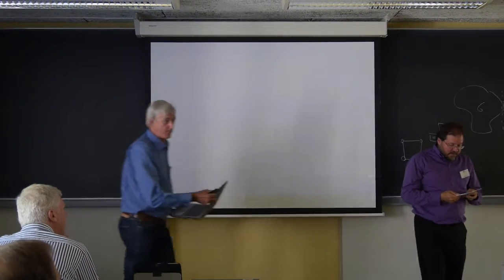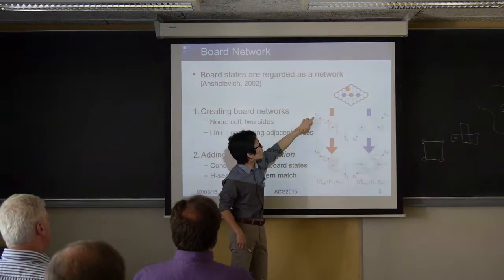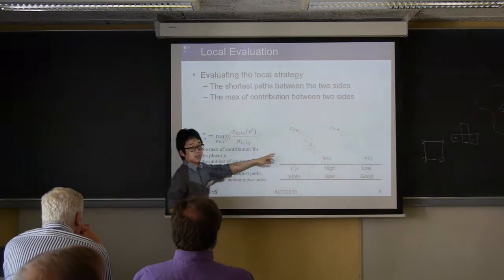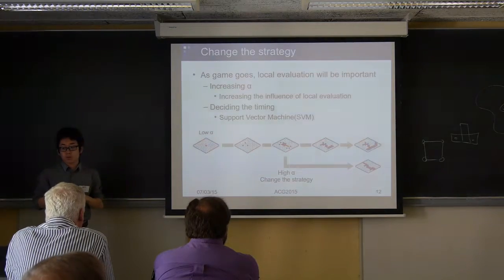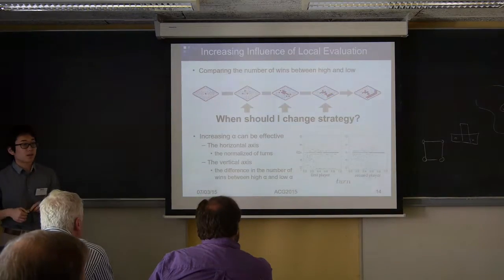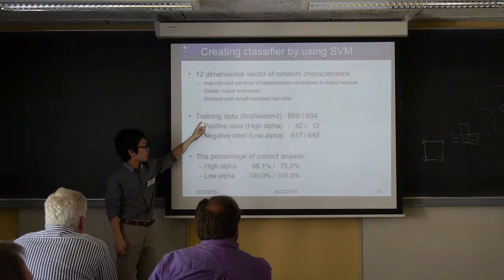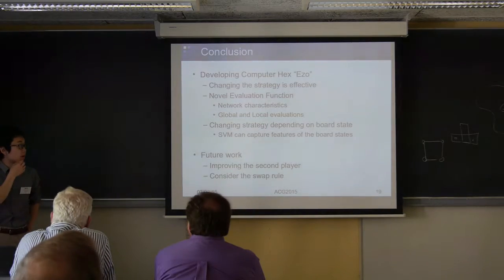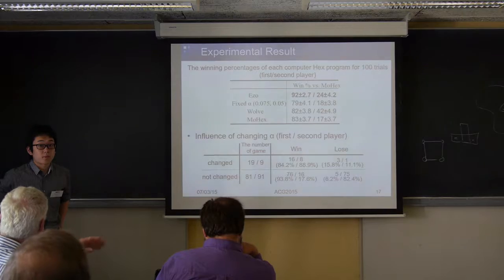Developing Computer Hex using Global and Local Evaluation based on Board Network Characteristics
Presented by Kei Takada, Masaya Honjo, Hiroyuki Iizuka and Masahito Yamamoto at the 14th International Advances in Computer Games Conference, 2015